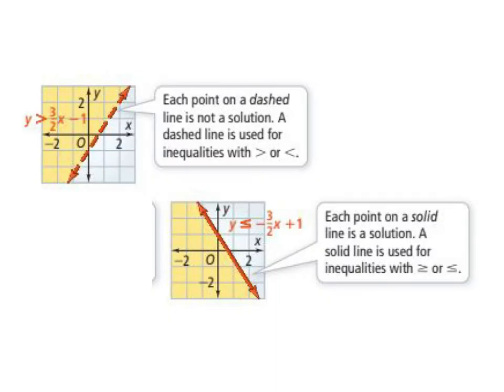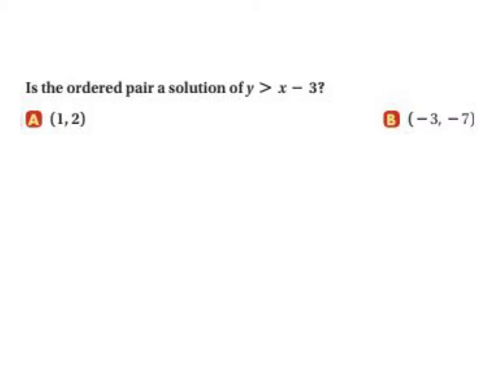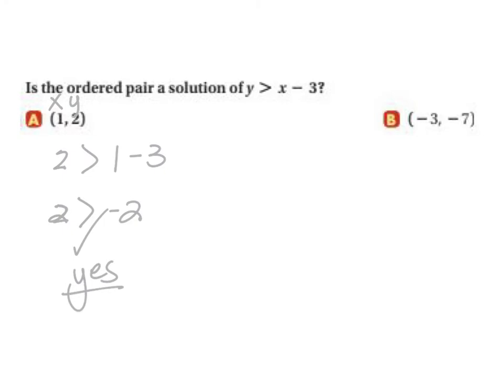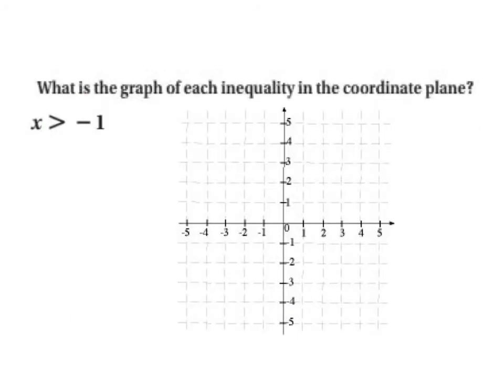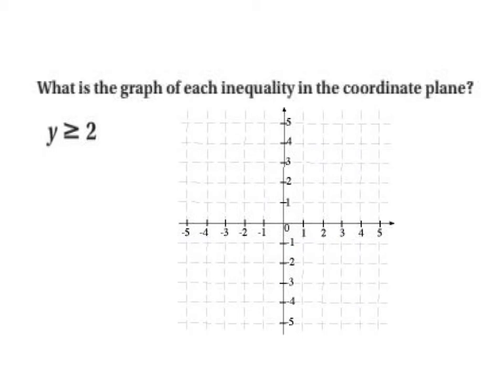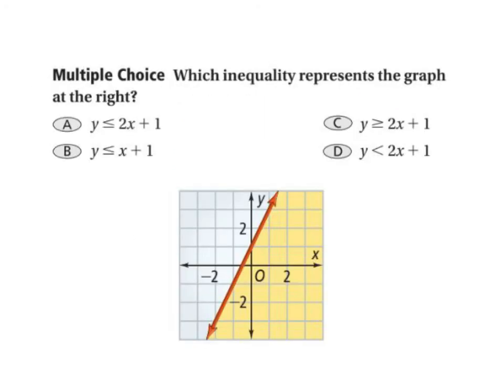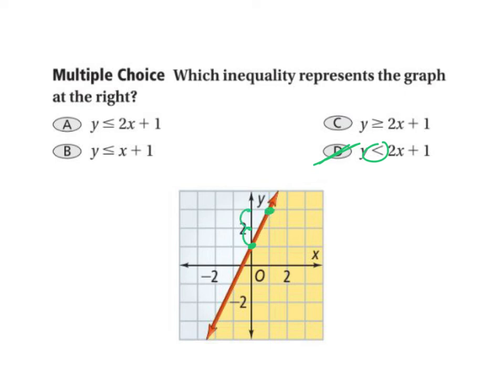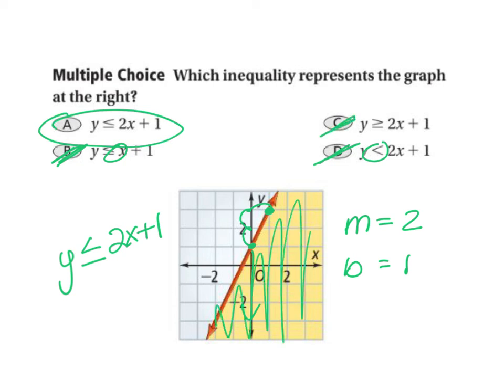Linear Inequalities Day 2